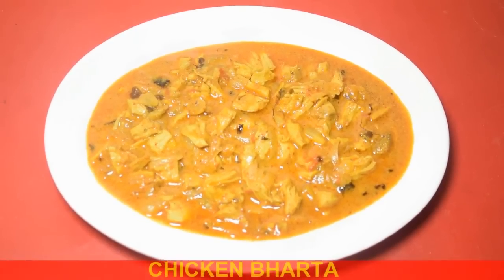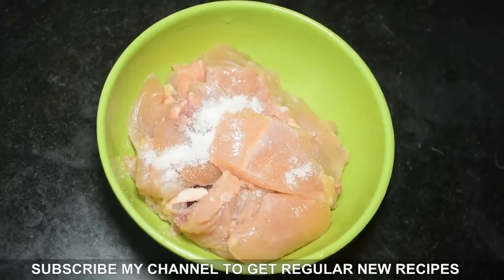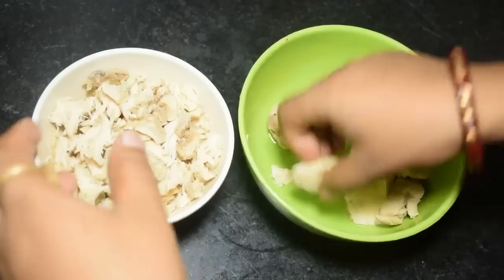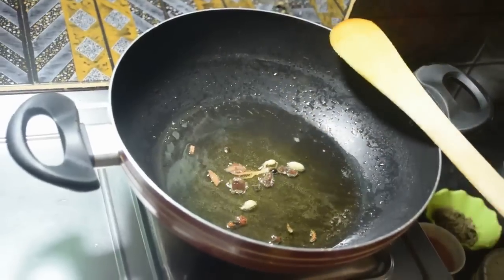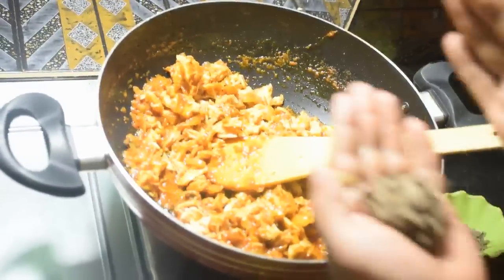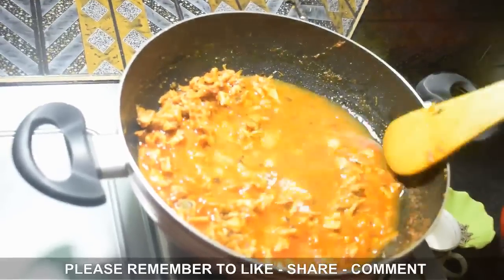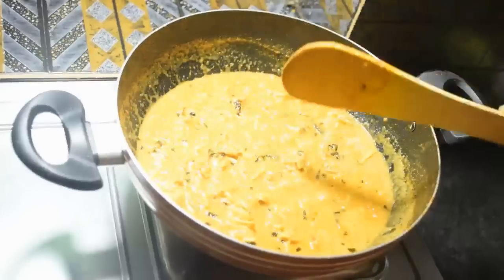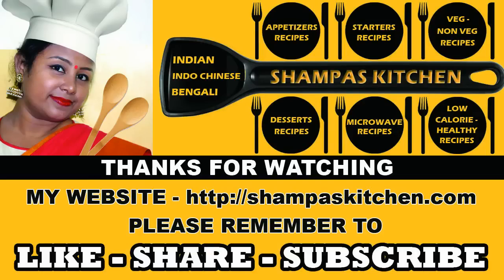ধাবার চিকেন ভর্তা | Chicken Bharta Recipe In Bengali | Dhaba Style Chicken Bharta | Shampa's Kitchen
Perfect Dhaba Style Chicken Bharta Recipe. It is one of the best Chicken Recipes. Also Chicken Bharta is very popular dish in India.

Ingredients of Chicken Bharta:
1. Boneless chicken (400 gm).
2. Chopped onion (2 medium sizes).
3. Tomato purees (1 medium size).
4. Garam masala.
5. Ginger garlic paste (4 tsp).
6. Cumin powder (½ tsp).
7. Red chilli powder (¼ tsp).
8. Turmeric powder (¼ tsp).
9. Kashmiri red mirch powder (¼ tsp).
10. Dry fenugreek leaves (1 tbsp).
11. Fresh cream (2 tbsp).
12. Plain yogurt (2 tbsp).
13. Salt (as per your taste).
14. Sugar (as per your taste).
15. Black peeper powder (1/4 tsp).
16. Garam masala powder (1 tsp).
17. Lemon juice (½ of a lemon).
18. Butter (1 tsp).
19. Refined oil (5 tbsp).

Step by Step Chicken Bharta Recipe:
1. First marinate the chicken with ¼ tsp salt, 2 tsp ginger garlic paste, ¼ tsp black peeper powder, and lemon juice. Keep it for 40 to 60 min.
2. After 60 min boil the chicken with 4 cups water and 1 tbsp refined oil.
3. When boiling cover it for 10 min in medium flame.
4. After boiling separate the chicken from chicken stock.
5. Shredded the chicken gently.
6. Take a bowl. Add ½ tsp cumin powder, ¼ tsp red chilli powder, ¼ tsp kashmiri red chilli powder and ¼ tsp turmeric powder. Add chicken stock and make smooth paste.
7. Now heat the pan and add 4 tbsp oil in it.
8. Add garam masala. Fry it for 15 sec.
9. Add chopped onions. Fry it well.
10. Add 2 tsp ginger garlic paste. Fry it for 1 or 2 min.
11. Add masala paste, ¼ tsp salt, ¼ tsp sugar, ¼ tsp garam masala powder, and tomato purees. Mixed it well. Fry it for 2 min.
12. Add 2 tbsp plain yogurt. Mixed it well. Cook it in high flame for 1 min.
13. Add chicken and 1 tbsp fenugreek leaves. Cook it in high flame for 1 min.
14. Add 2 cups chicken stock. When boiling cover it for 5 min in medium flame.
15. After 5 min add 2 tbsp fresh cream. Mixed it well.
16. Now cook in high flame.
17. Taste it. Add more salt and sugar as per your taste.
18. Finally add ¼ tsp garam masala powder and 1 tsp butter.
19. Put off gas oven. Close the lid for 5 min.
20. Serve hot Chicken Bharta with roti, paratha, naan, kulcha etc.